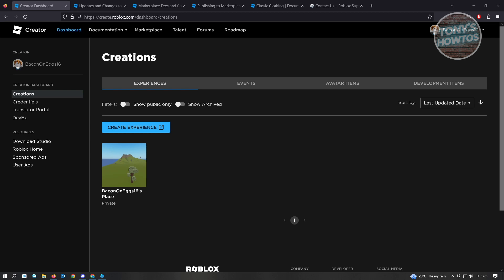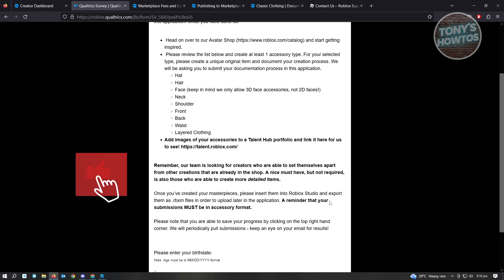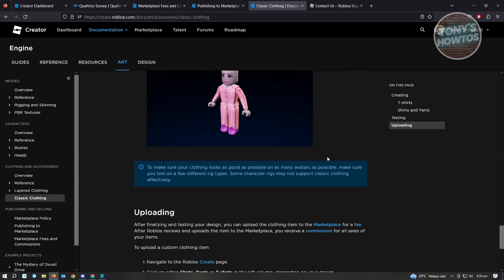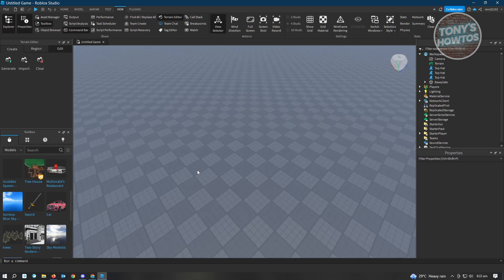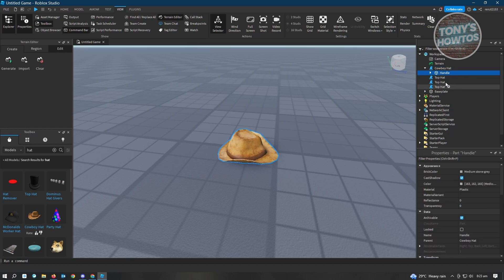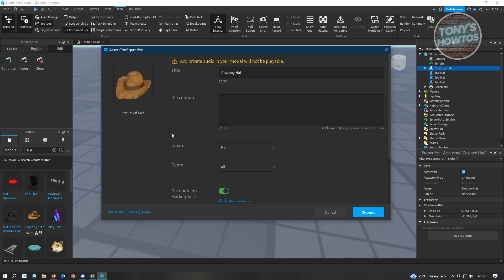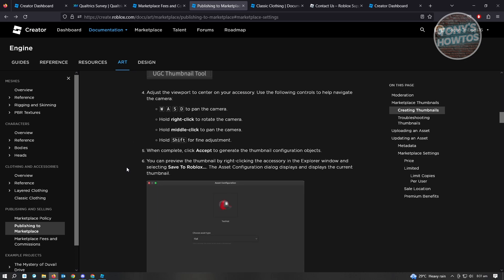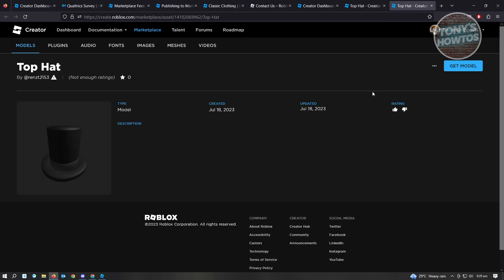How to Upload UGC Items in Roblox (2026)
In this video I show you how to upload UGC items in Roblox in 2026.
Do you want to upload Roblox items in 2026? Yes? Great!
😱🤗 ROBUX with EXCLUSIVE Virtual Item 🤩

I will show you the quick and easy tutorial how to upload a UGC item on Roblox.

This is a step by step instruction on how to upload a Roblox ugc. This is valid for iPhone models 8, X, XS, 11, 12, 13, 14 or higher with iOS 17, 16, 15, 14, 13, 12 and earlier. This is valid for Huawei, Samsung, Google Pixel, Xiaomi and other phones running Android version 11, 12, 13, 14. This is valid for Windows 7, 8, 10, 11. This is valid for Mac.